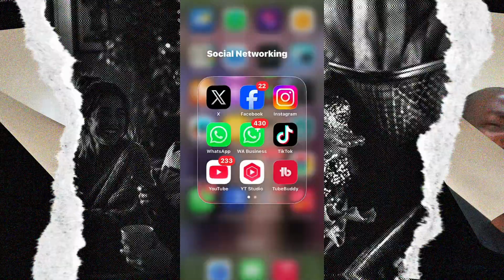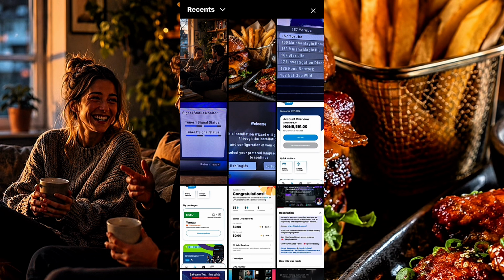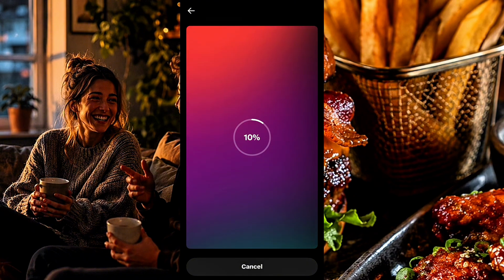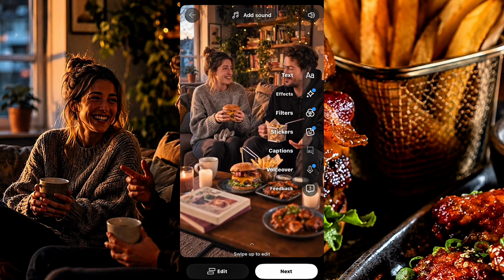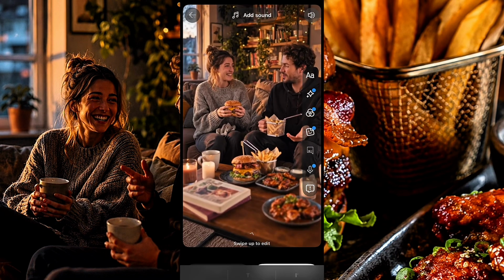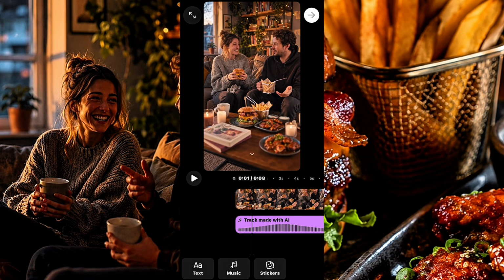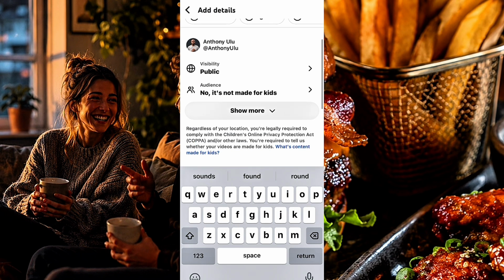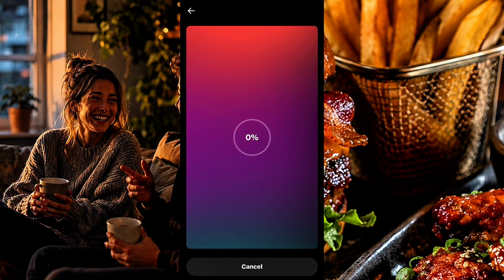I MADE A UGC VIDEO IN 60 SECONDS WITH FREE YOUTUBE AI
Brands are paying hundreds of dollars for UGC (User Generated Content) videos, but nobody is talking about the ultimate shortcut: YouTube’s brand new, 100% free built-in AI video generator.

 In this complete screen recording tutorial, I’m pulling back the curtain on how to use Google DeepMind’s Veo engine right inside the YouTube Create app and Dream Screen to generate high-end, photorealistic vertical clips from simple text prompts.